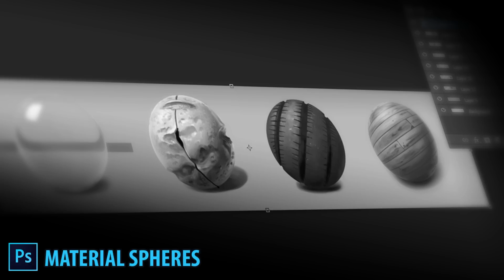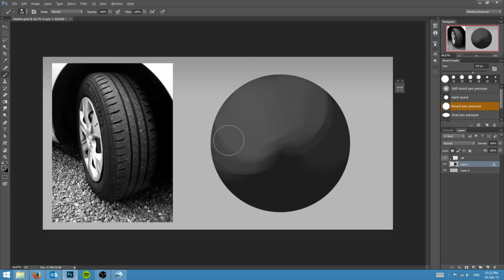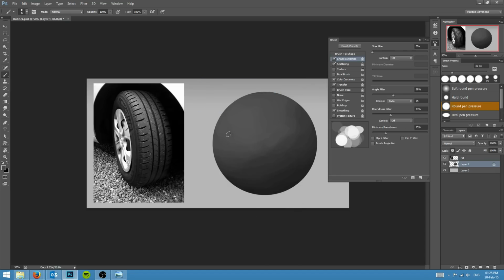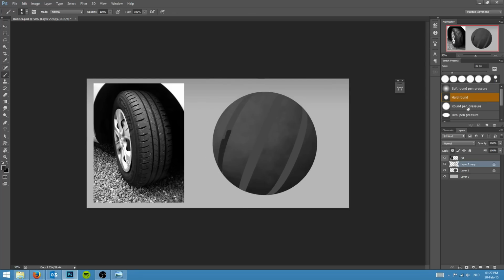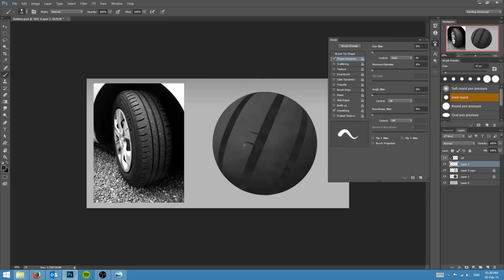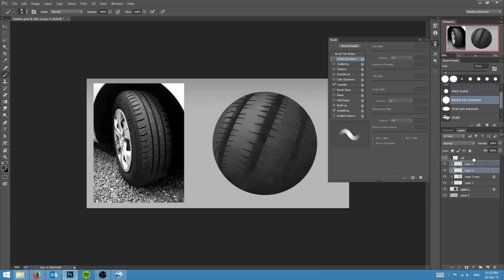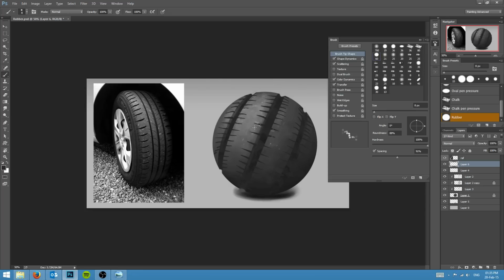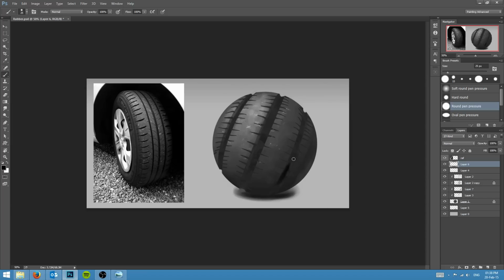Weekly Painting Challenge: Material Studies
Weekly Challenge - Week2: Rubber / Adobe Photoshop CC 2014